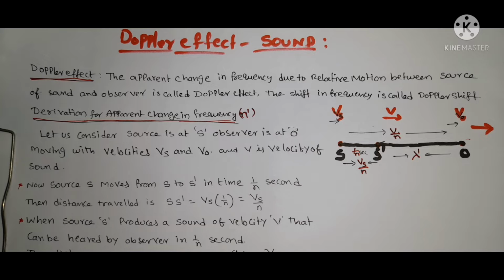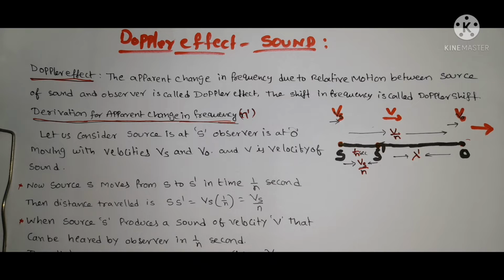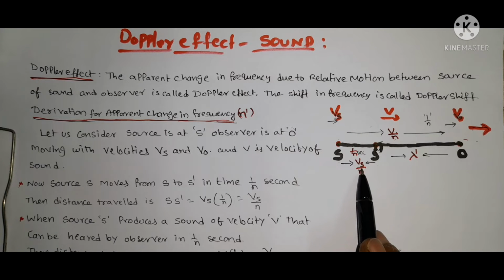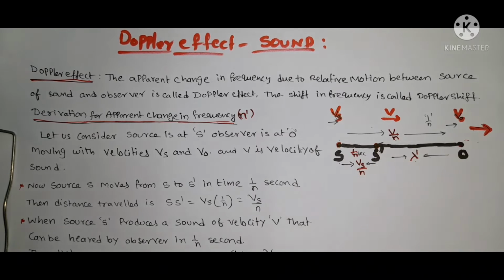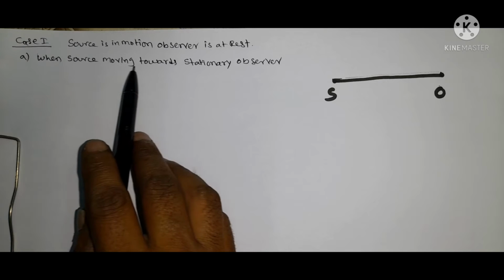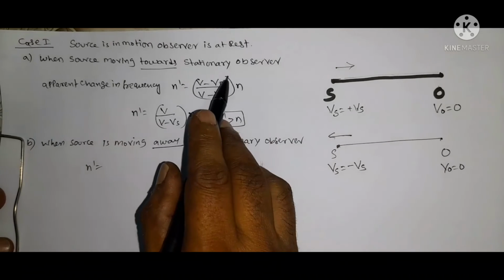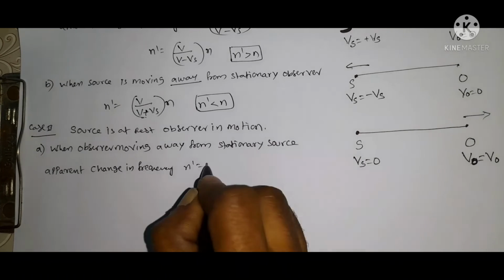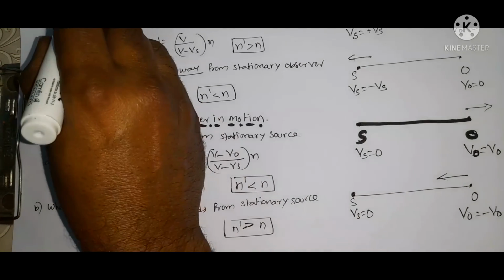Doppler effect in sound physics for class 12, Derivation Doppler effect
Doppler effect in sound Derivation of apparent change in frequency and cases source at rest observer motion Vice versa in a easy way for board exams